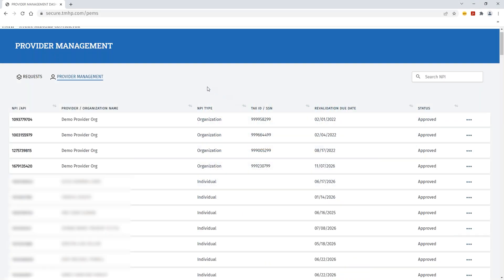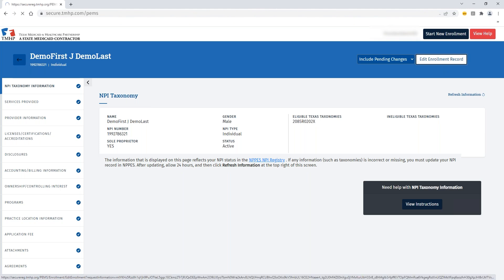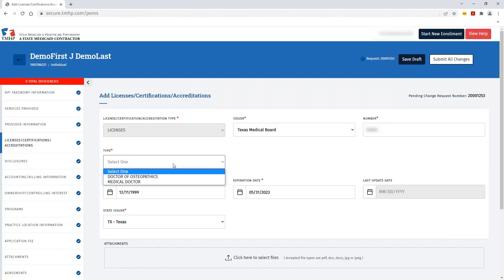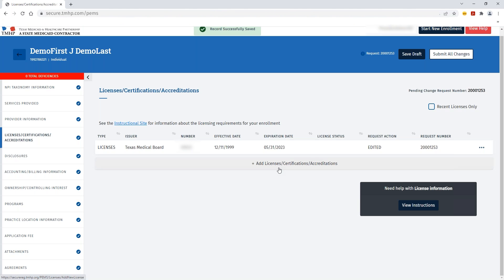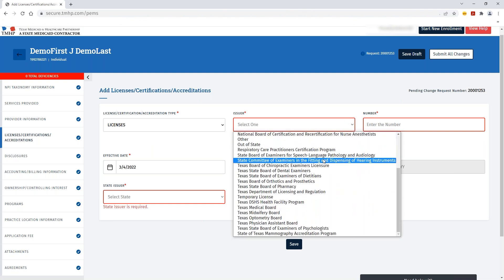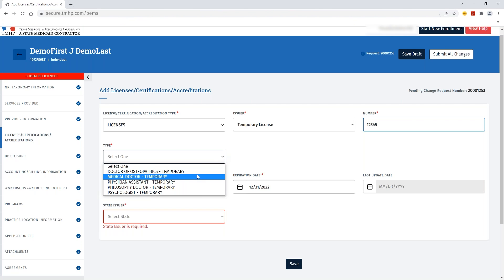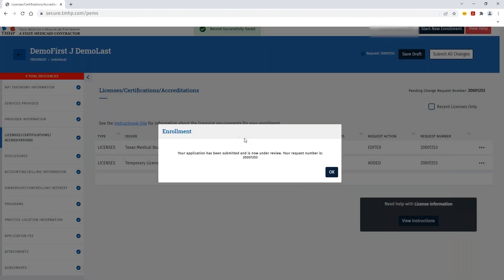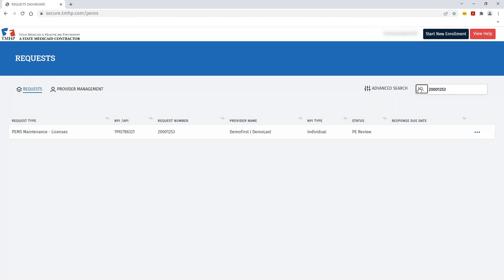Update License Information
“Update License Information” demonstrates how to submit a license update request from the Provider Management Dashboard.

T00163